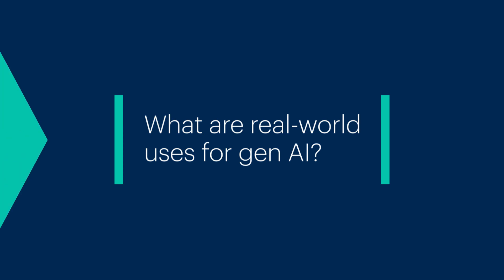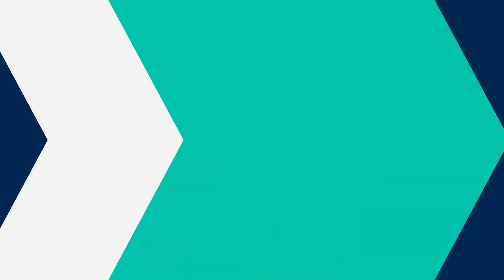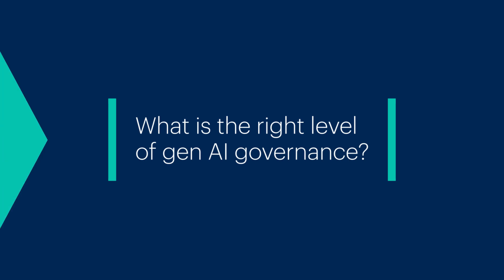Generative AI: The Big Risks (and Some of the Best Uses)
As generative AI’s real world applications grow, the inevitable questions arise: Will this technology replace humans? Is it too risky to use? What’s the right level of governance? Watch the third episode in this series as Chris Howard, Gartner’s Global Chief of Research, takes a deep dive to explore these complex and nuanced questions.